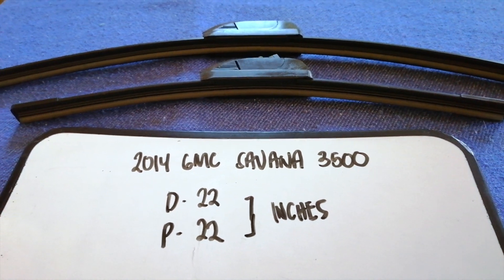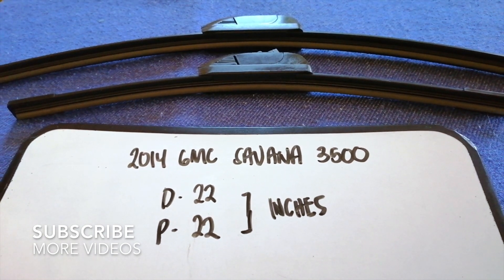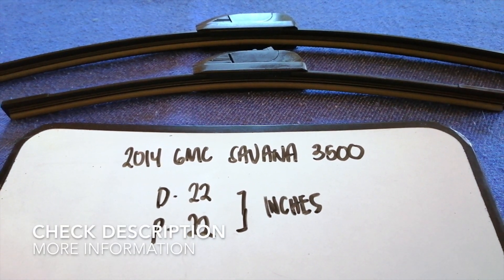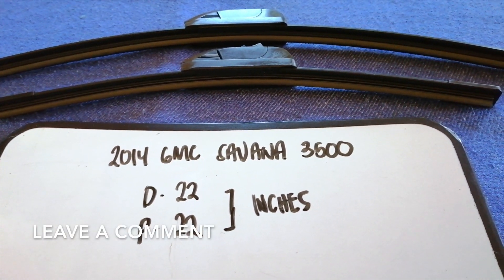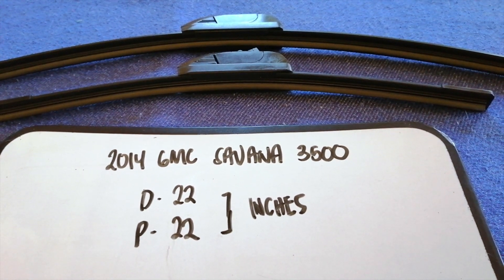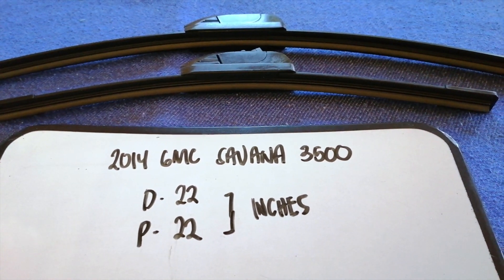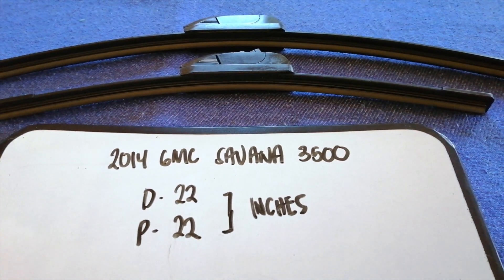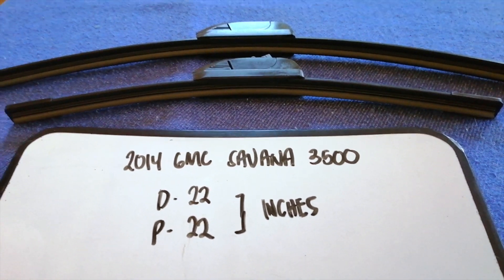🚗 🚕 2014 GMC Savana 3500 Wiper Blade Replacement Size 🔴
2014 GMC Savana 3500 Wiper Blade Replacement Size

2014 GMC Savana 3500 Wiper Blade Replacement Size

General Motors Truck Company (GMC), formally the GMC Division of General Motors LLC, is a division of the American automobile manufacturer General Motors (GM) that primarily focuses on trucks and utility vehicles.military vehicles, motorhomes, transit buses, and medium duty trucks.